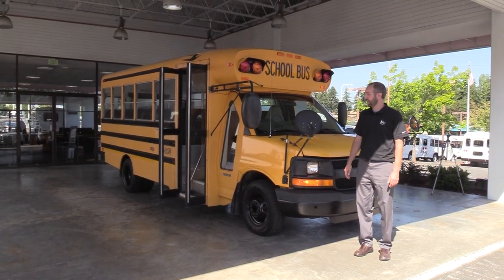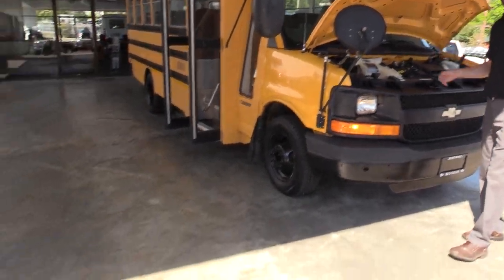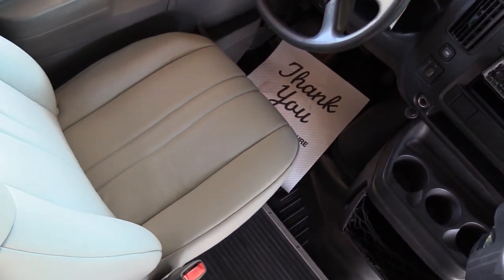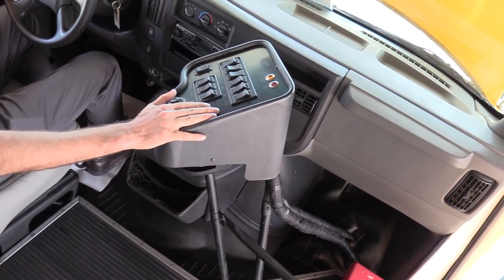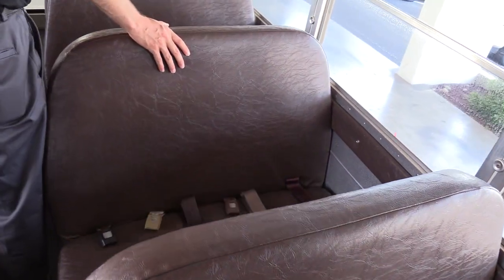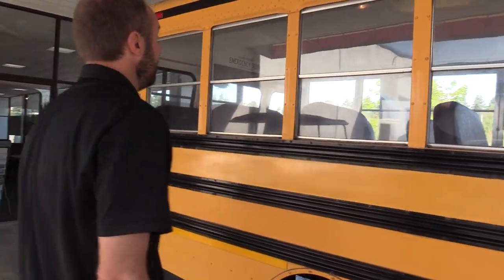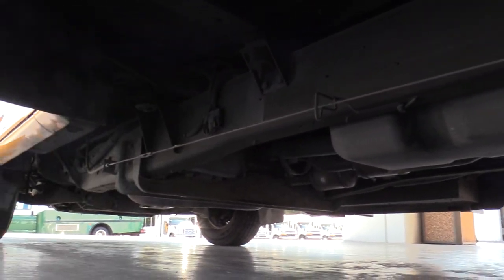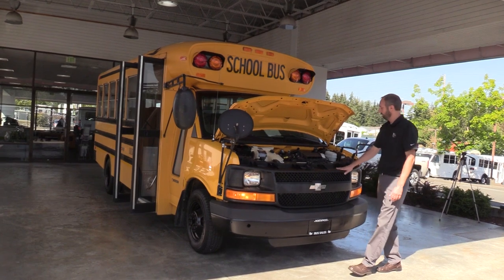2003 Chevrolet Blue Bird Micro Bird 30 Passenger Type-A School Bus - B25800